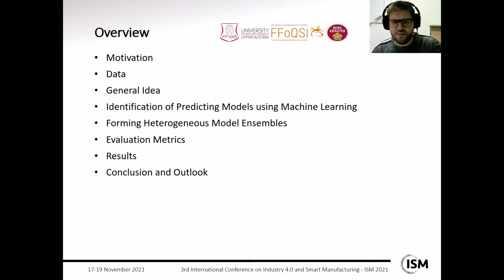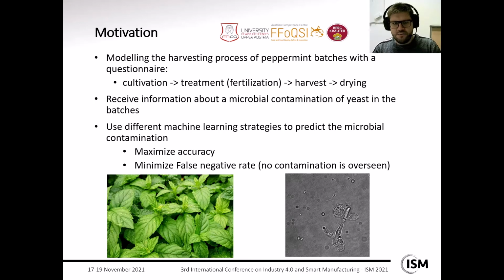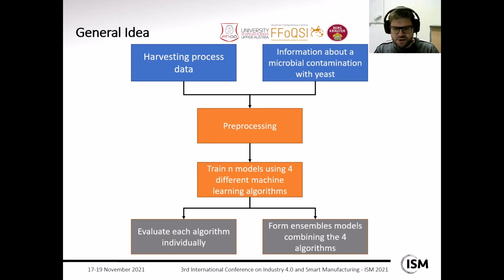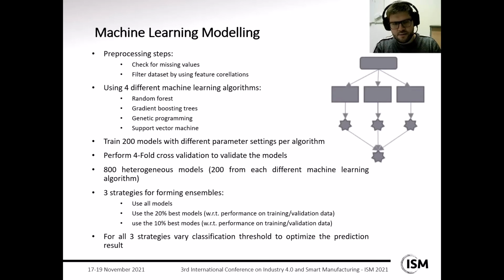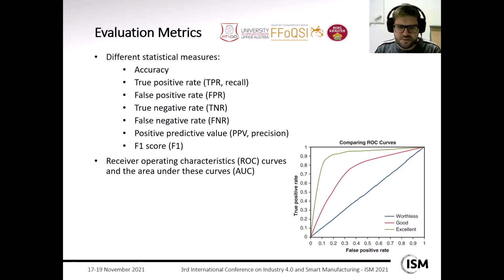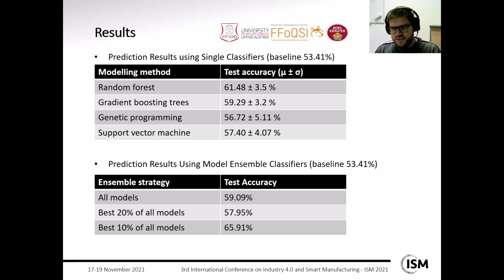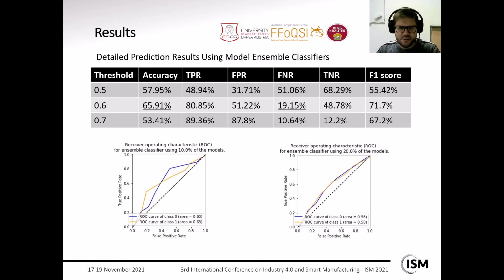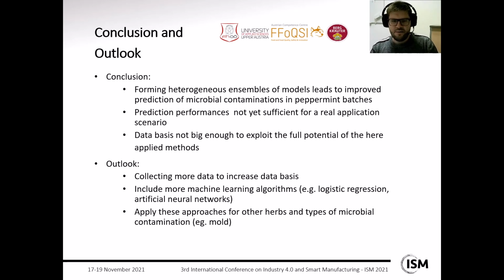Using Machine Learning Classifier Ensembles to Improve the Quality of the Prediction of Yeast Contam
Full Title: Using Machine Learning Classifier Ensembles to Improve the Quality of the Prediction of Yeast Contamination in Peppermint
Speaker: Stefan Anlauf